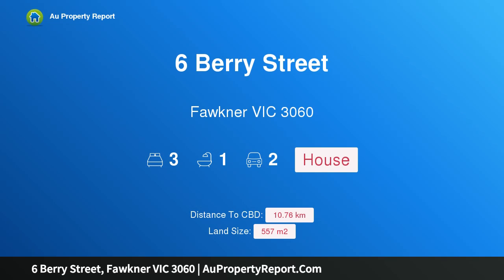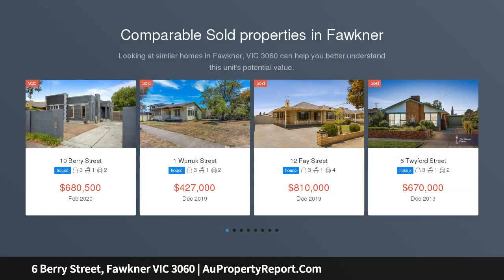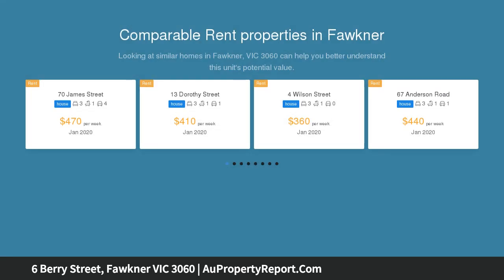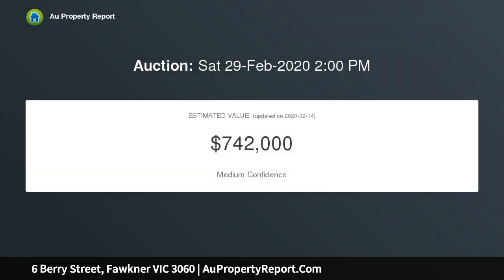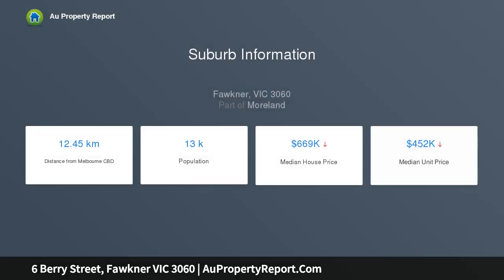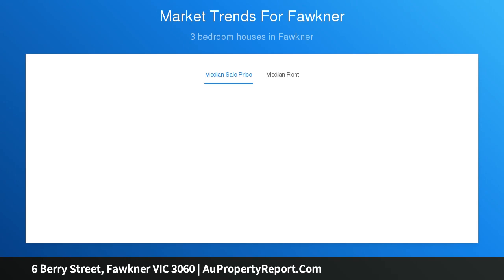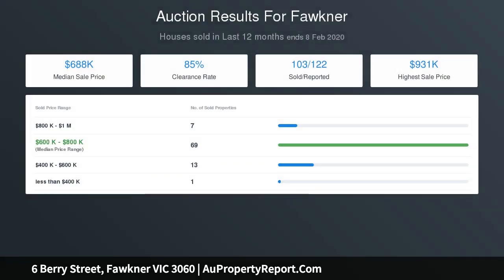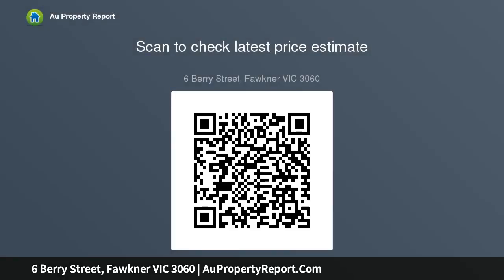6 Berry Street, Fawkner VIC 3060 | AuPropertyReport.Com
6 Berry Street, Fawkner VIC 3060
Property Type: house
Bedrooms: 3
Bathrooms: 3
Car Space: 2
Pristine Condition with Potential and Position!